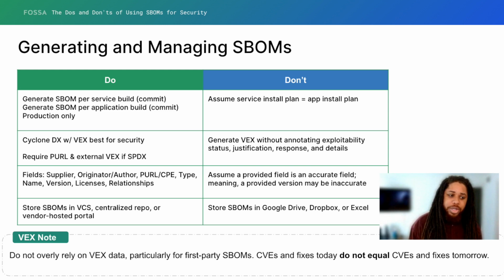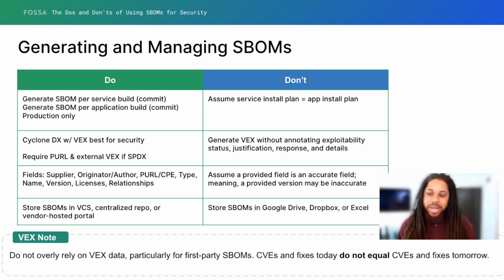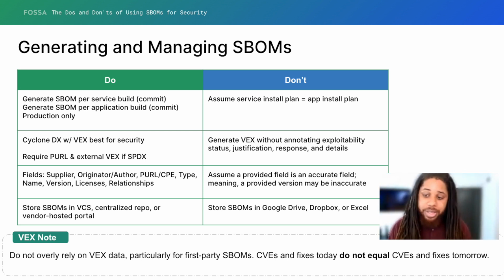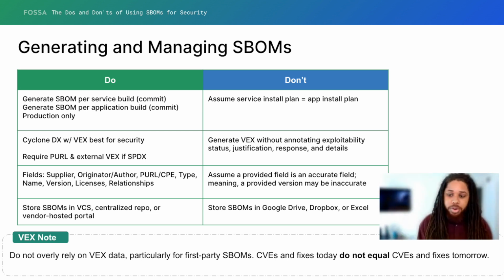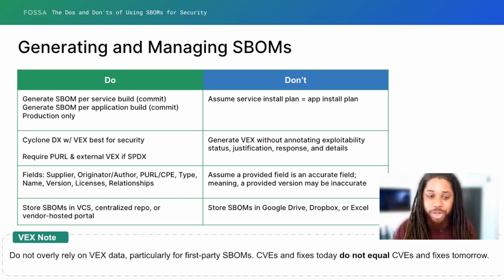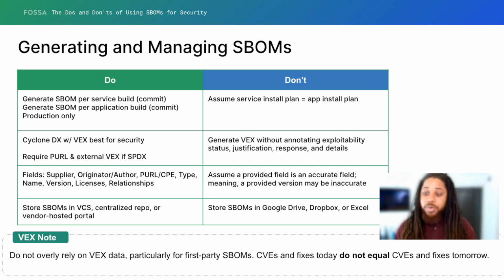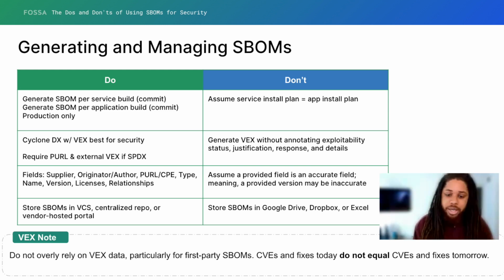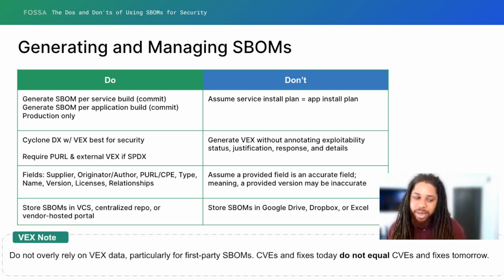Security Considerations When Generating & Managing SBOMs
See important security considerations for generating and managing SBOMs (software bill of materials).

This video is from the webinar: "The Dos and Don'ts of Using SBOMs for Security." Access the full on-demand recording

Learn more about how FOSSA can support your organization's SBOM program